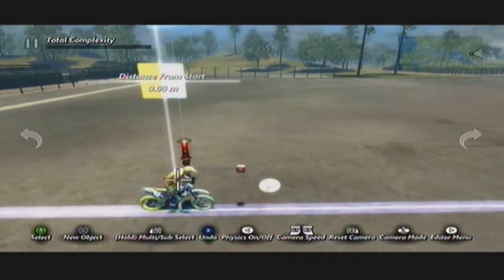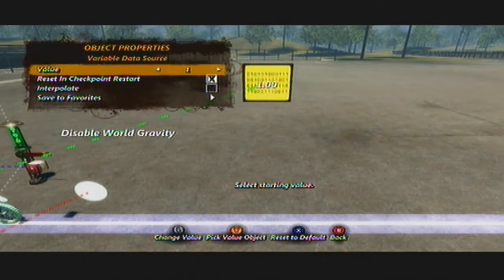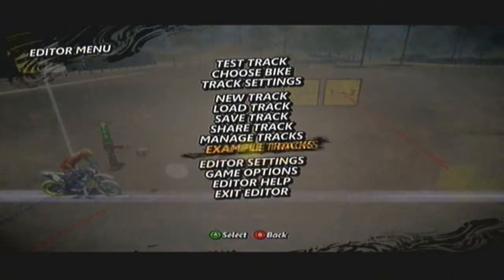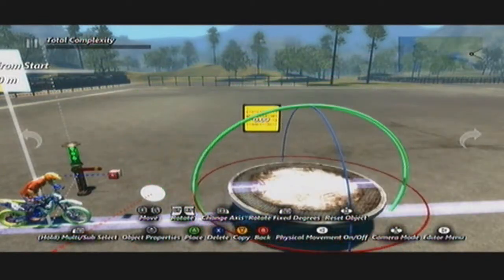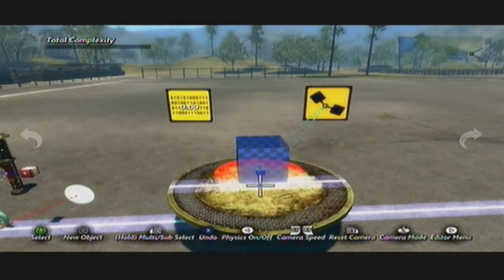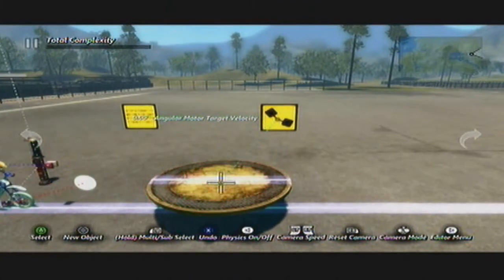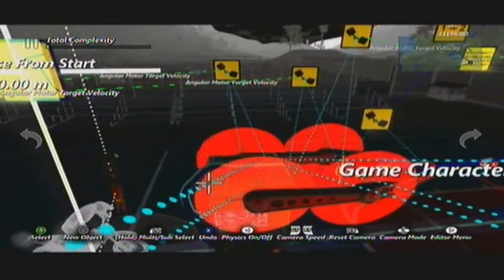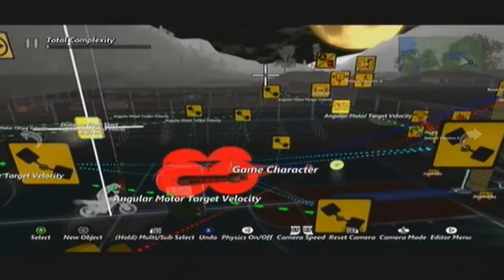Trials Evolution Editor: Tips And Tricks PART 1 (Data Sources)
This part will show you a few useful tips when using data sources.
If you don't understand or have an further questions, post a comment and i'll get back.

Part 2 will be the best way to build a drivable car!
Gamertag: Toth69